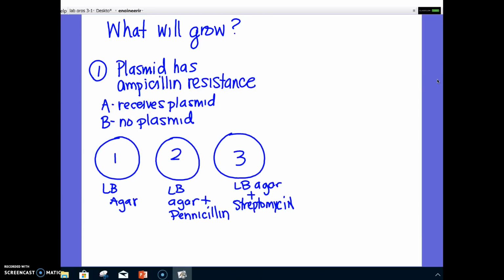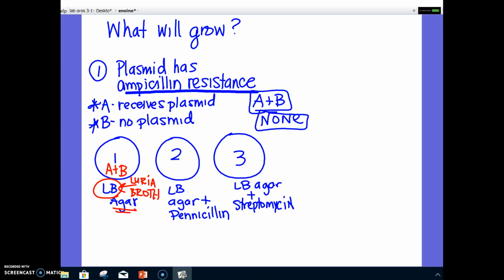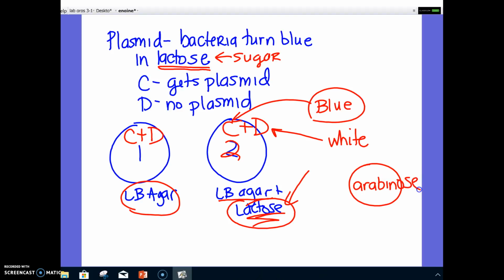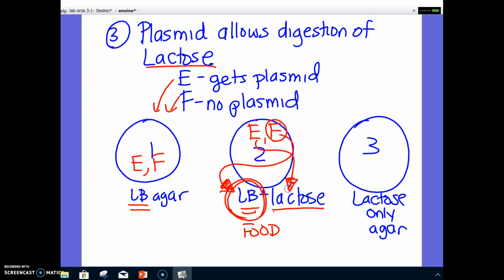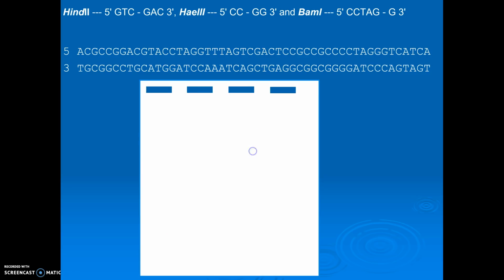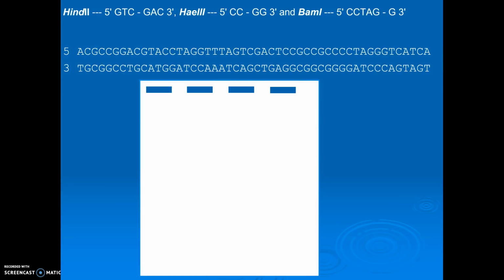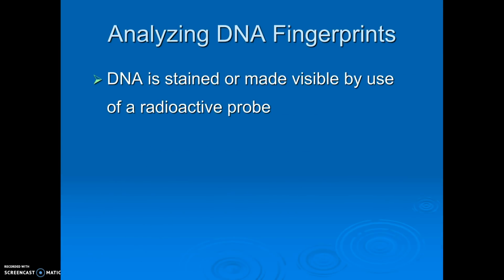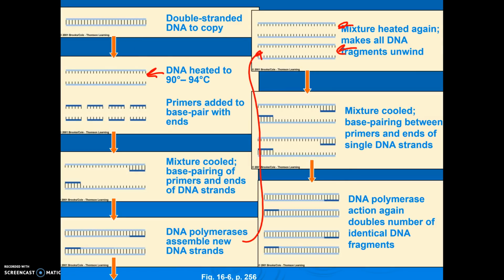3-20 AP17 Genetic Enginering 3